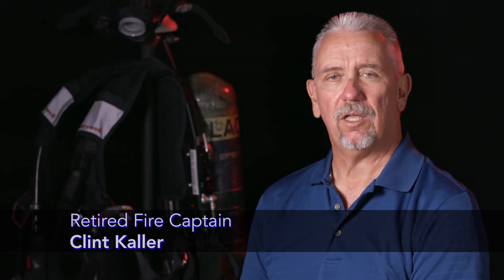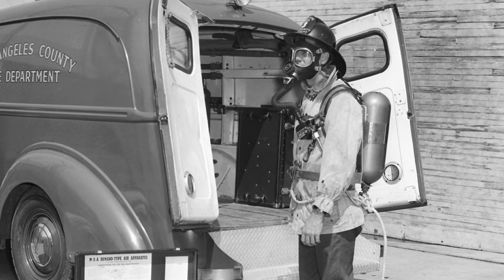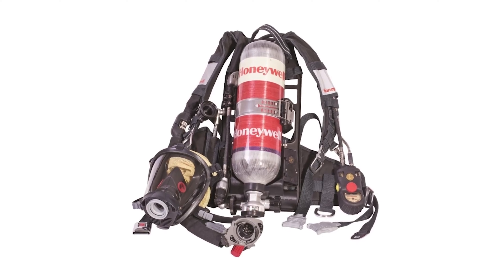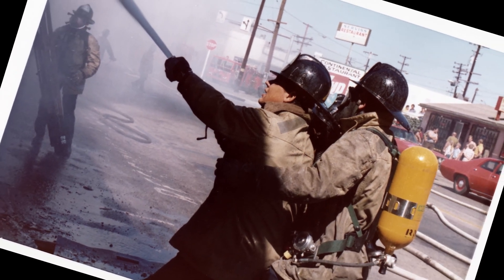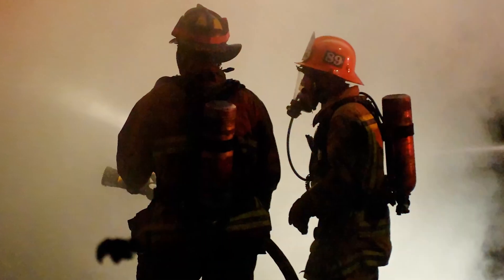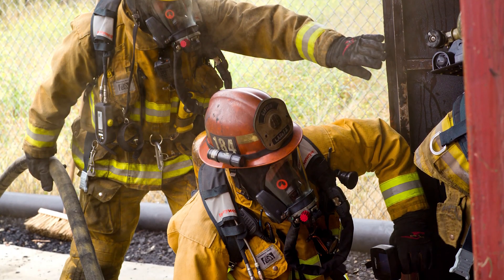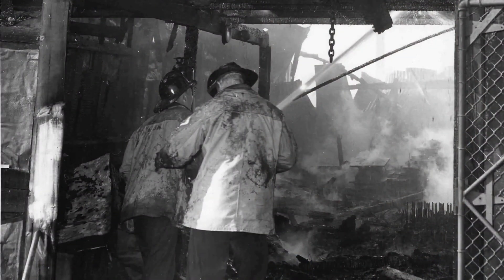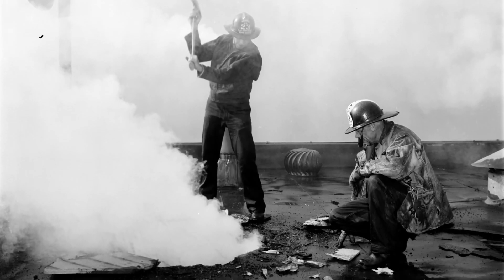SCBA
Retired Fire Captain Clint Kaller of the Los Angeles County Fire Department talks about the Self-Contained Breathing Apparatus otherwise known as the SCBA; its history, how it evolved over the years, and it's importance to the protection and safety of the firefighter on the front line.

0:00 Intro
1:31 SCBA
4:59 Outro